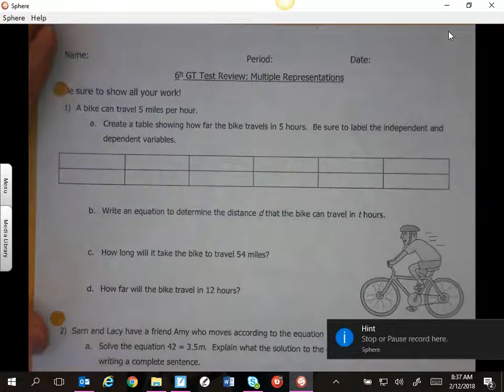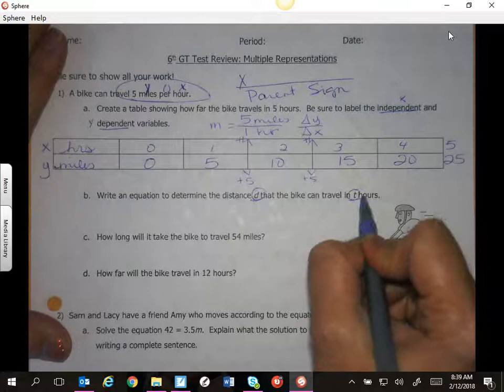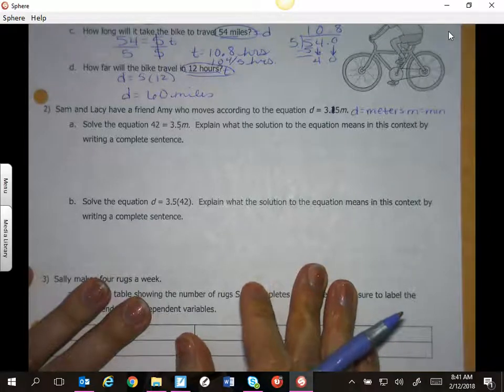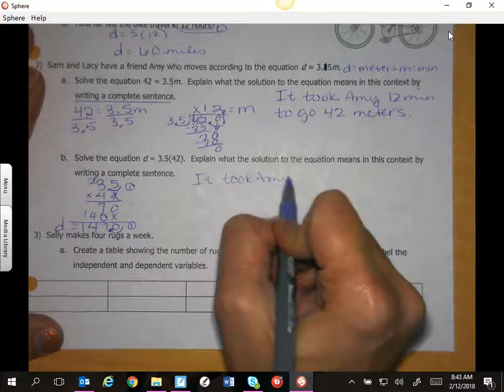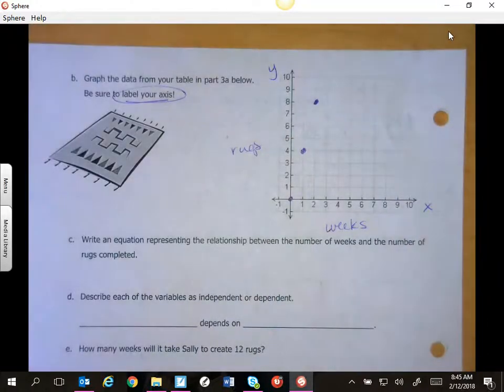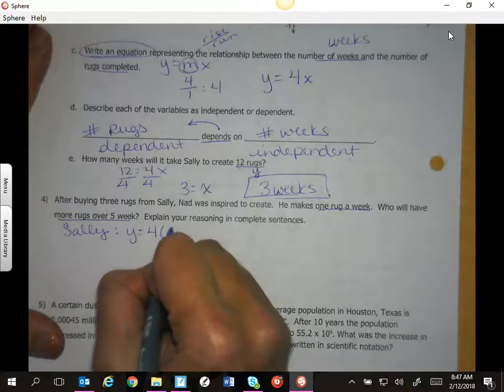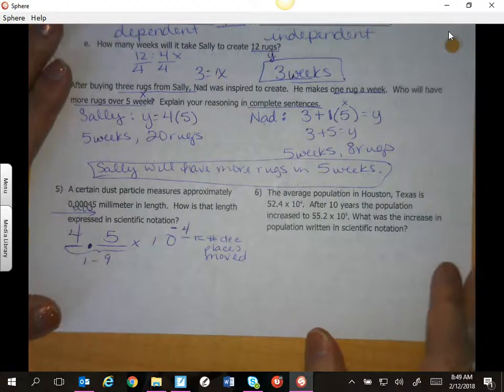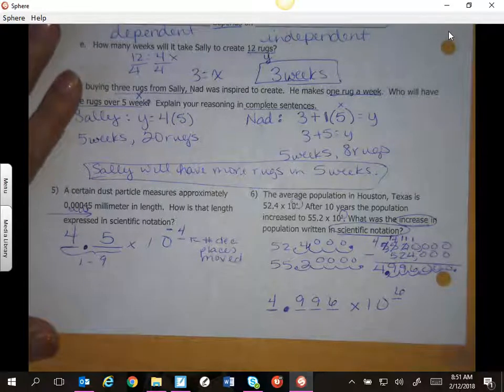KEY Multiple Reps Test Review